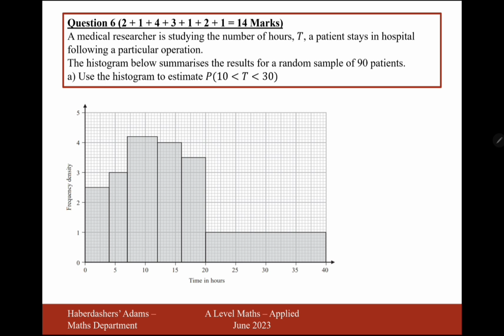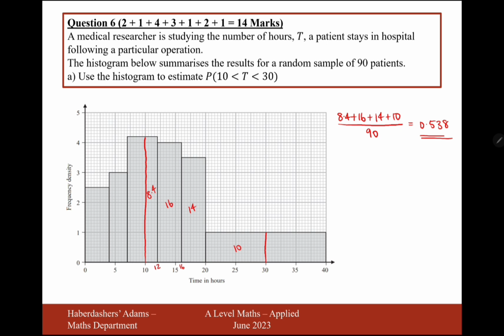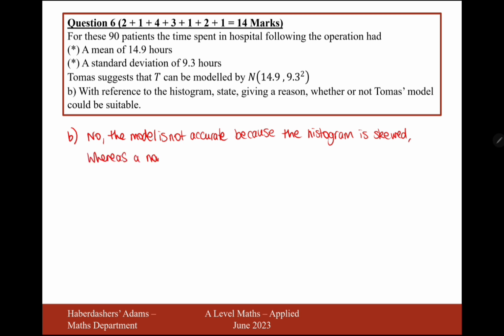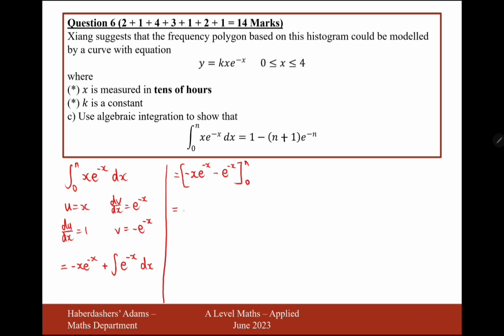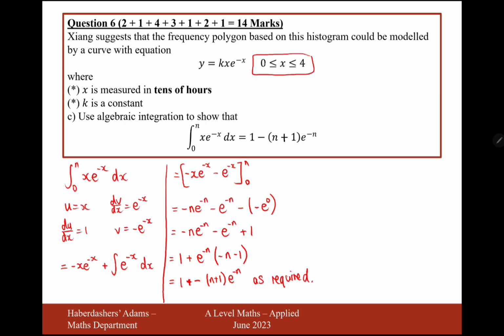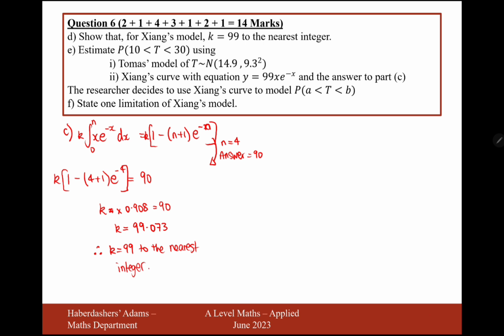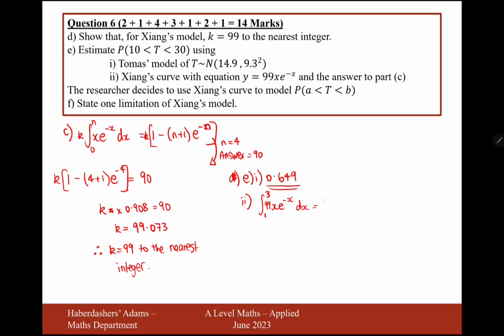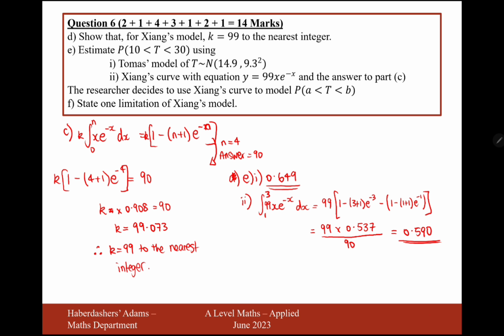A Level Maths - 2023 - Stats - Q6